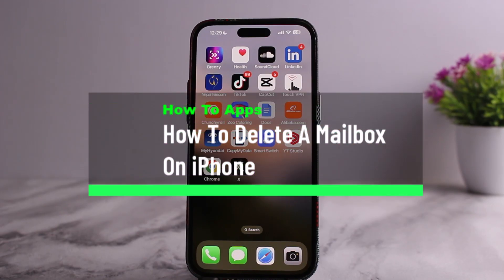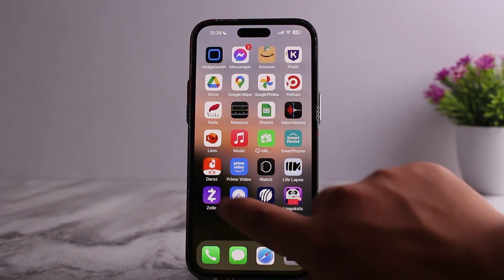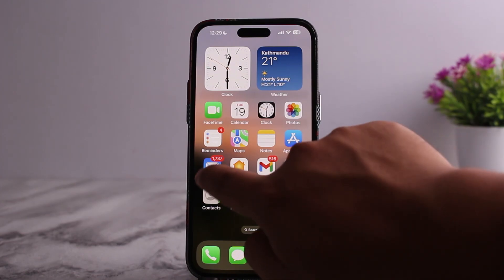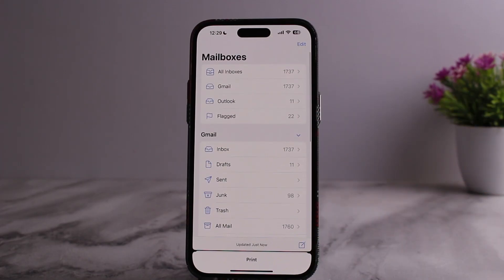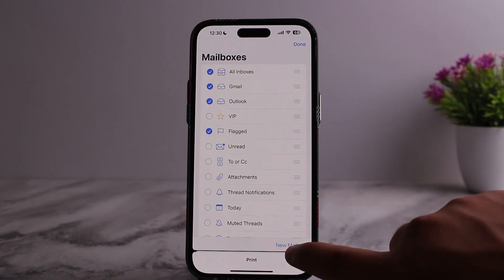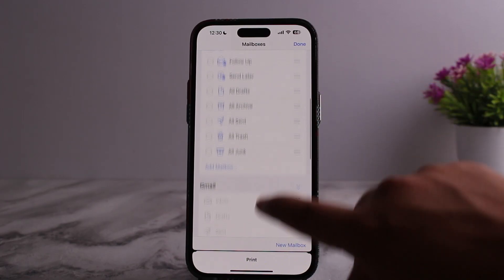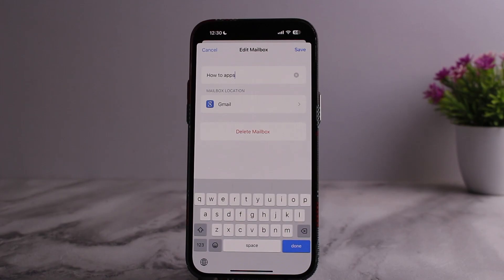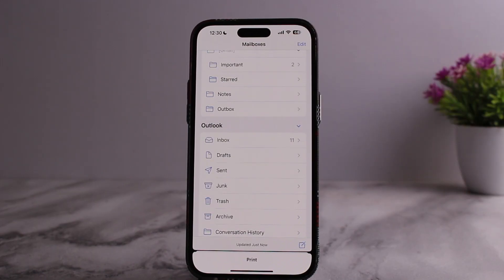How To Delete A Mailbox On iPhone !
Deleting a mailbox on your iPhone is straightforward and helps you manage or declutter your email accounts. Here’s a step-by-step guide to delete a mailbox on your iPhone:

1. **Open the Mail App:**
   Launch the Mail app on your iPhone to access your mailboxes.

2. **Tap "Edit":**
   In the Mailboxes view, tap the **"Edit"** button in the top-right corner of the screen.

3. **Locate the Mailbox to Delete:**
   Scroll through the list of mailboxes and find the one you want to delete. Tap on it to open the mailbox settings.

4. **Delete the Mailbox:**
   Inside the mailbox settings, look for the **"Delete Mailbox"** option. Tap on it, then confirm your choice by tapping **"Delete"** again.

5. **Tap "Done":**
   After the mailbox is deleted, tap **"Done"** in the top-right corner to exit edit mode.

Timestamps:
0:00 Introduction
0:15 Opening the Mail app
0:24 Accessing mailbox settings
0:36 Deleting the selected mailbox
0:50 Saving changes and exiting